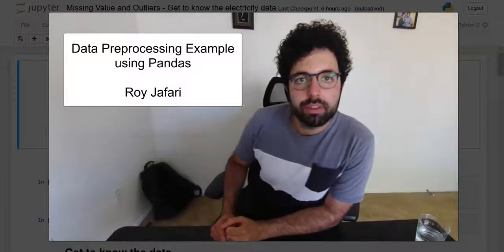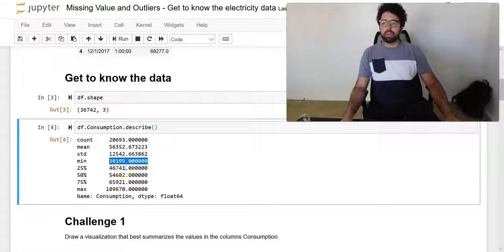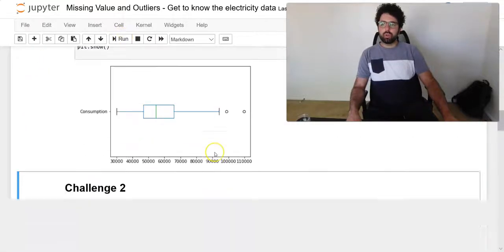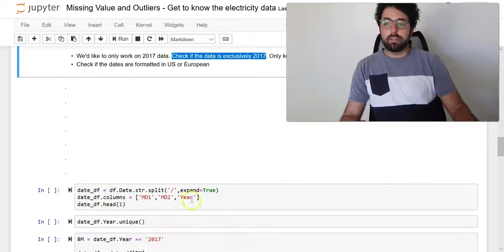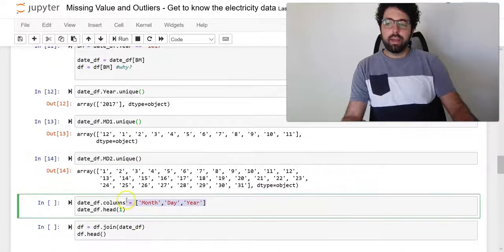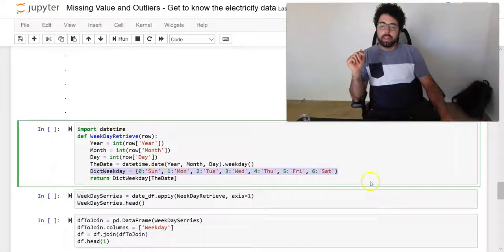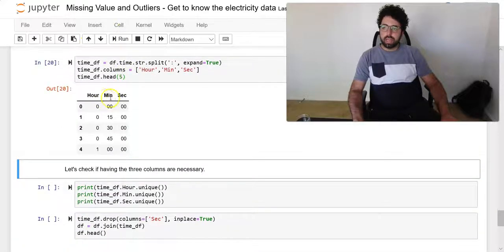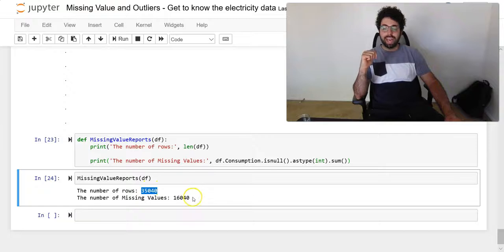Data Pre-processing Example using Pandas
This video is a part of a three-video module that shows complete processing of electricity consumption data including data cleaning, dealing with missing values, detection, and handling outliers.